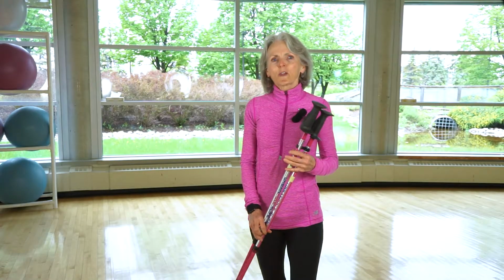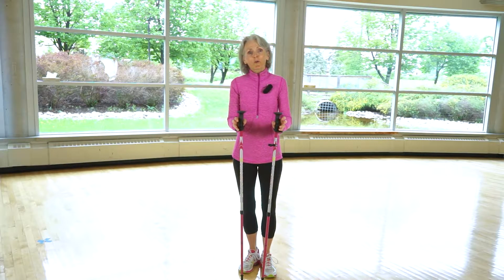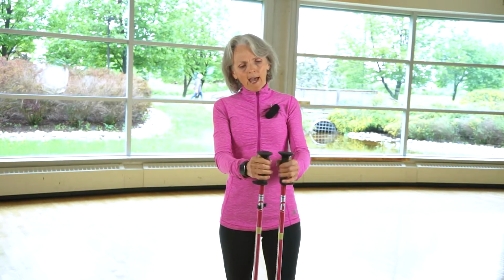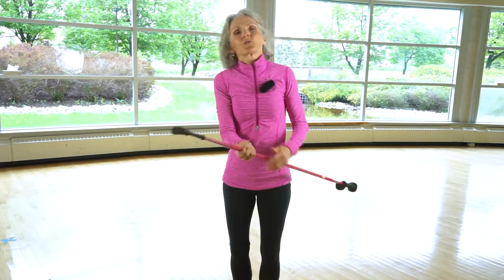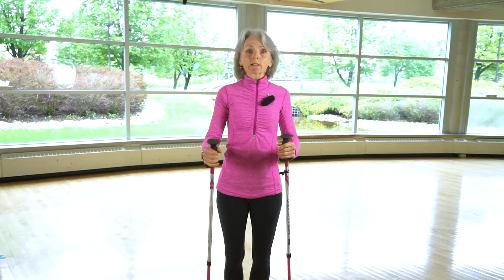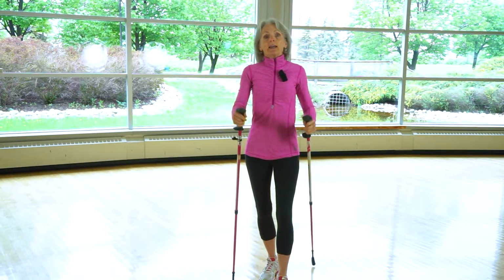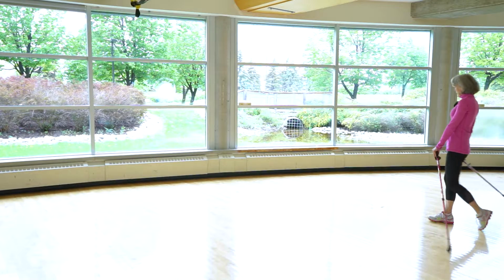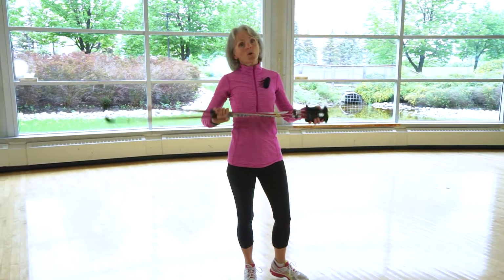How to Urban Pole Walk